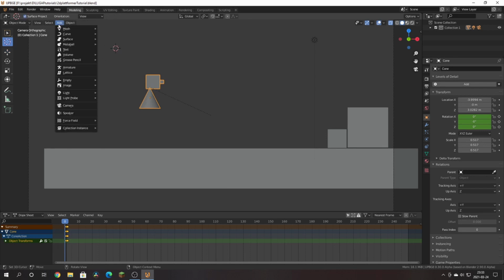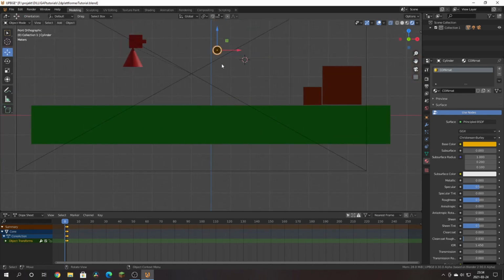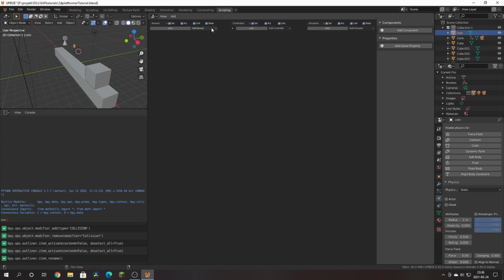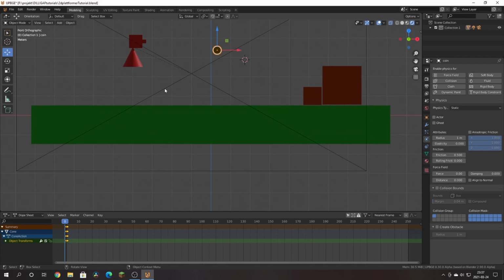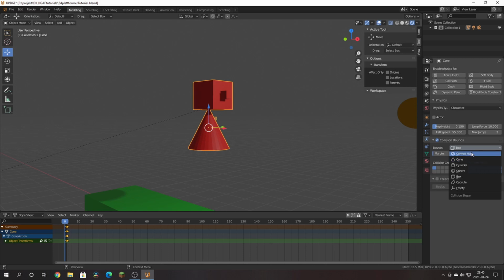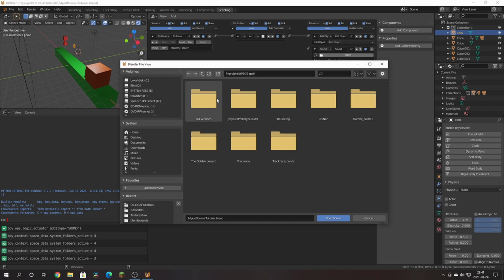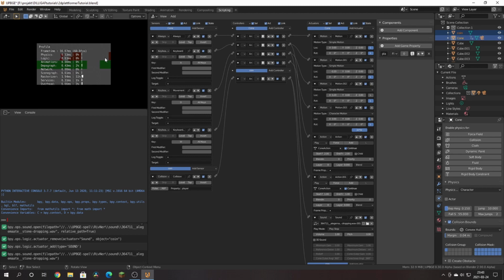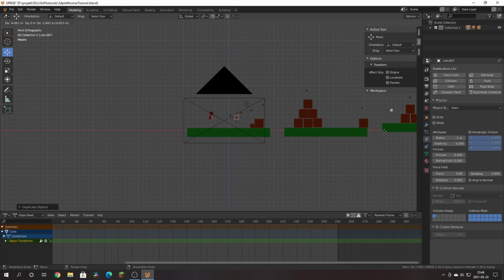D420 UPBGE 2dplatform part 3 Collect Coins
UPBGE 2dplatform part 3 Collect Coins